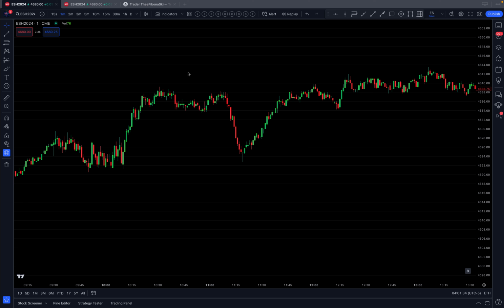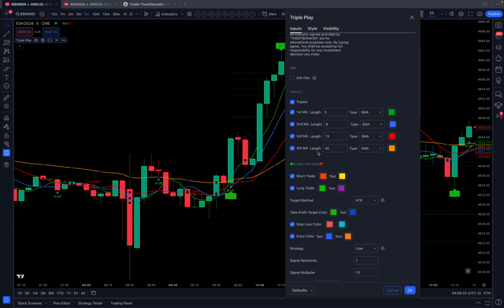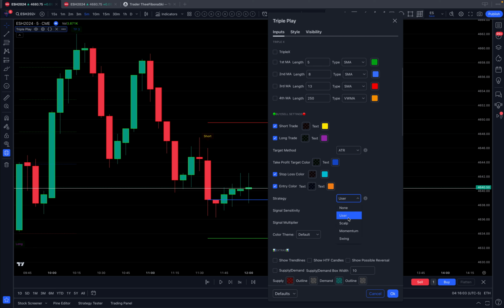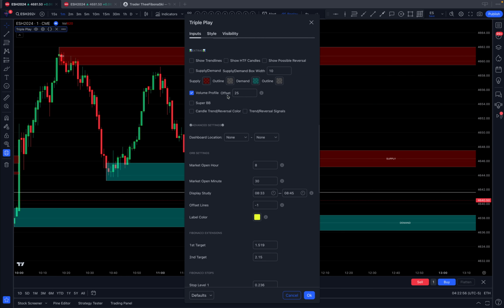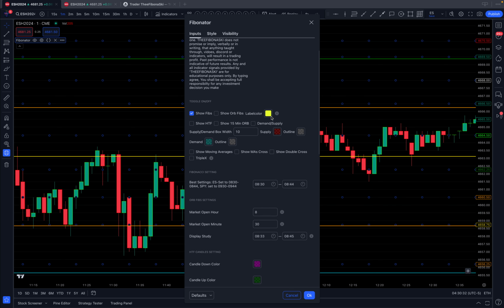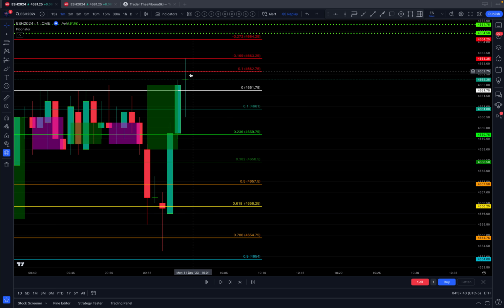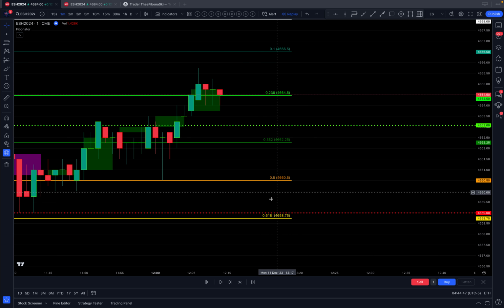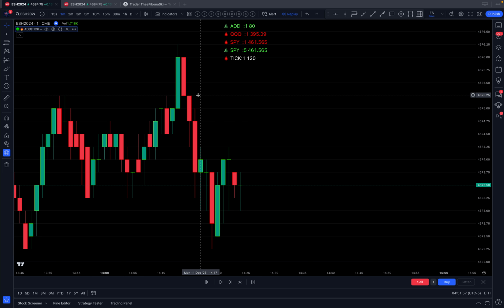FIBs Indicators breakdown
0:00 Triple Play
26:03 Fibonator
45:20 🟢 🔥 ADD/TICK +
This video explain the 3 main Indicators I use.  It breaks down the different functions and how to activate them.  If you are interested in any of these indicators, or wish to check out the discord, click here and check us out. If you are a member or become a member of the discord, the Indicator are free.  Click the link below for 5 day free access or if you wish to purchase the Indicators, you can pay $10 monthly or $50 lifetime access.